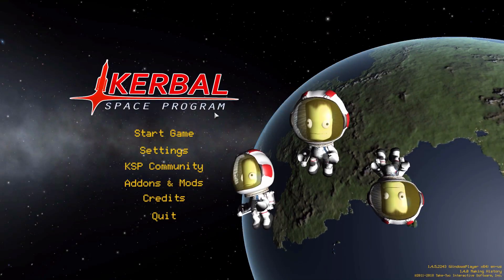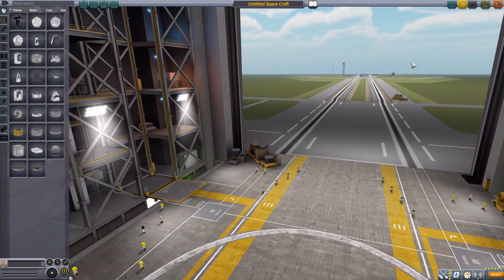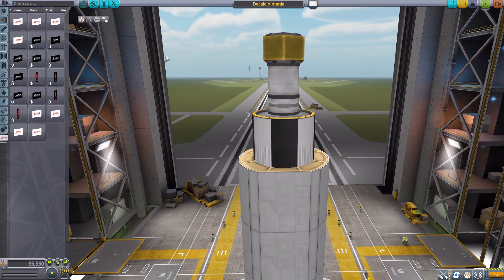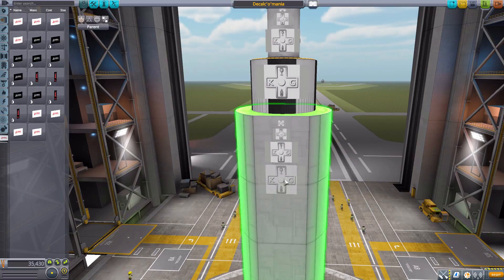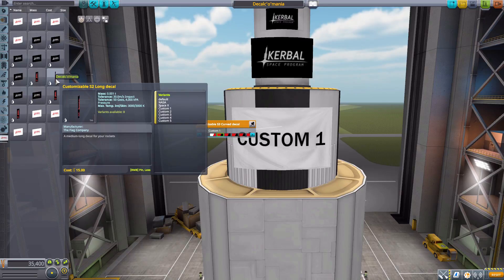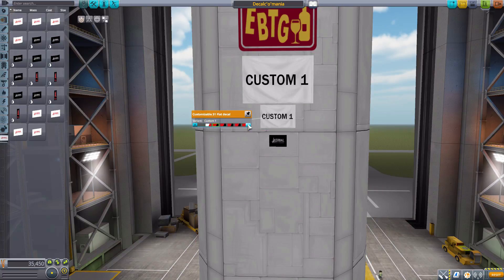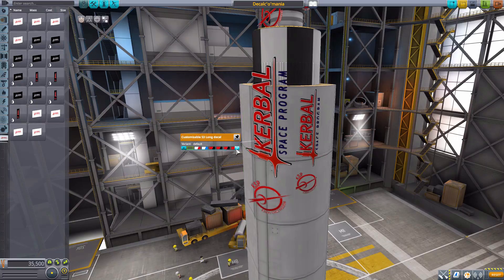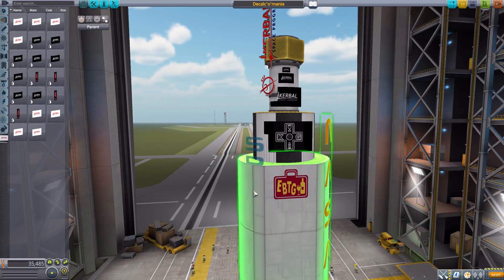KSP Mods - Decalc'o'mania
In this episode I mess around with the Decalc'o'mania mod which adds into the game a few flag and decal parts to put more flags and decals on your ships.